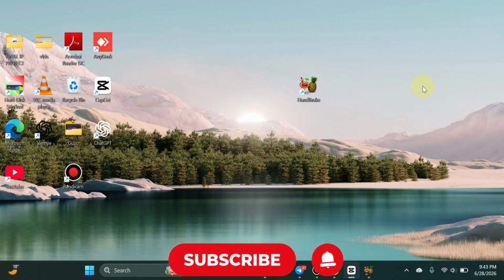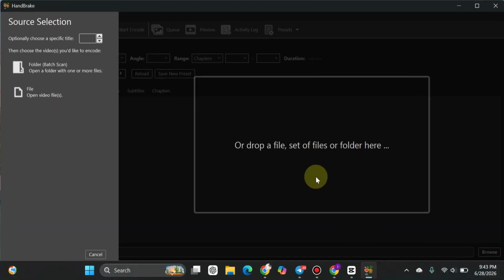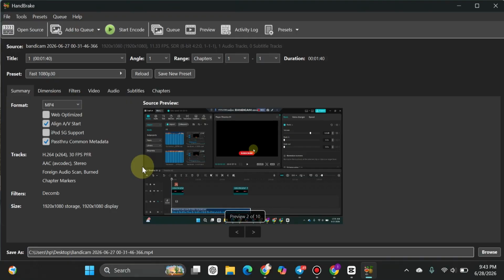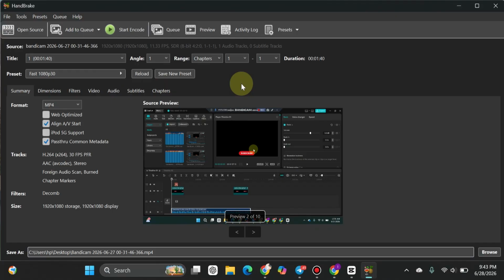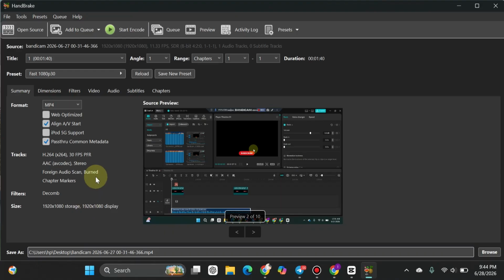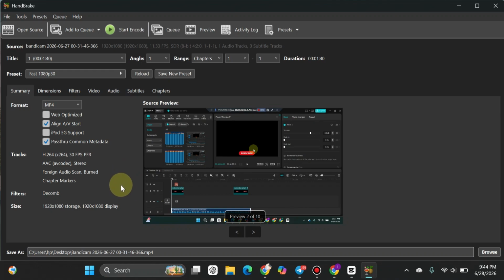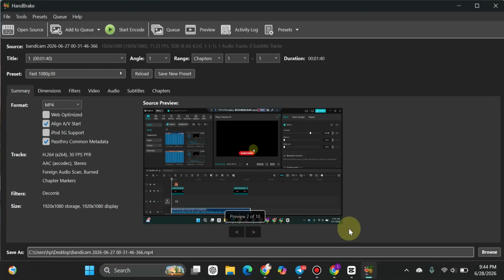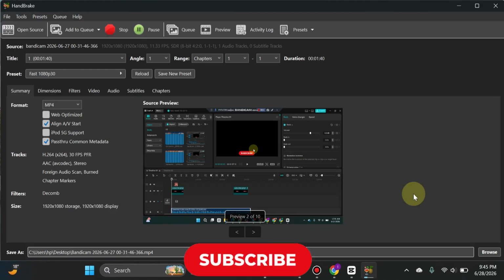How To Compress A Video File Using Handbrake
Need to reduce the size of a video without sacrificing too much quality? In this step-by-step tutorial, you'll learn how to compress a video file using HandBrake quickly and easily.

HandBrake is a free and powerful video transcoder that helps you shrink large video files, making them easier to upload, share, or save storage space.

* How to import a video into HandBrake
* How to choose the best compression settings
* How to reduce video file size
* How to maintain good video quality
* How to export the compressed video